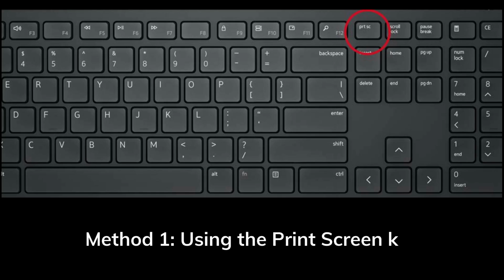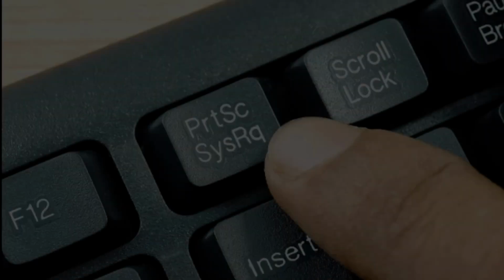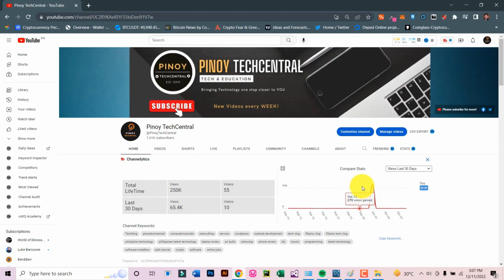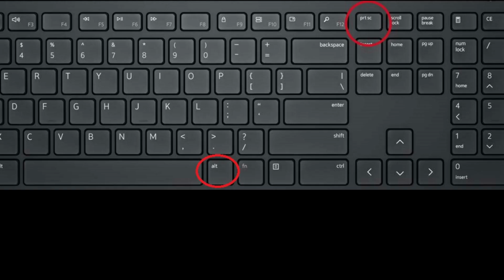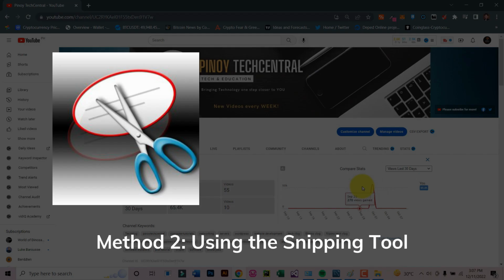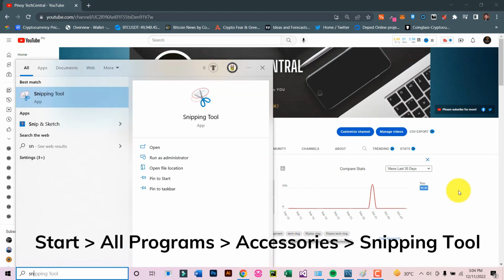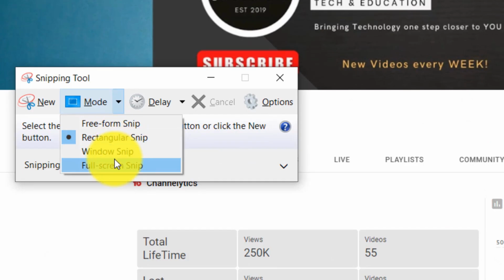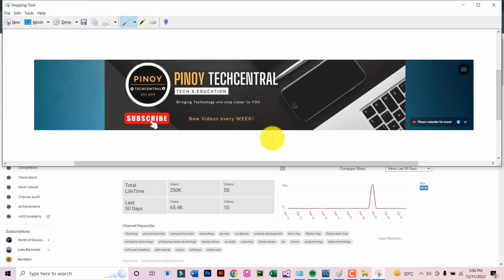Screenshot on Windows PC | Ultimate guide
How to screenshot on Windows PC

Method 1: Using the Print Screen key

To take a screenshot of your entire screen, simply press the Print Screen key. This will capture a snapshot of everything that is currently displayed on your screen. The screenshot will not be saved automatically - you'll need to paste it into an image editing program like Paint or Photoshop to save it.

To take a screenshot of only a specific window, press the Alt + Print Screen keys at the same time. This will capture a screenshot of only the active window, which you can then paste and save as before.

Method 2: Using the Snipping Tool

The second method is using the Snipping Tool, which is a built-in screenshot utility in Windows. To access the Snipping Tool, go to Start - All Programs - Accessories - Snipping Tool.

Method 3: Using the Windows + PrtScn shortcut

To use this method, simply press the Windows key and the Print Screen key at the same time. The screen will briefly dim to indicate that a screenshot has been taken. You can then find the screenshot in the Screenshots folder in your Pictures.

Interests: Application Development, Technical Support, Website Development, and Technological Innovations

📝 Want to submit your videos? Send us your video links via email and we'll put them in our compilations! We will respect your creation and give you full credit and promote your business to grow up.